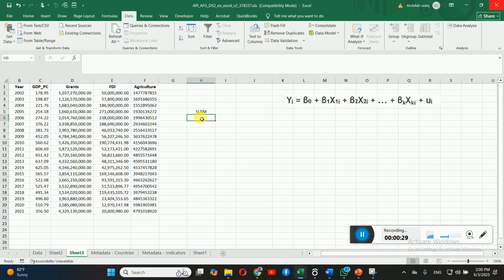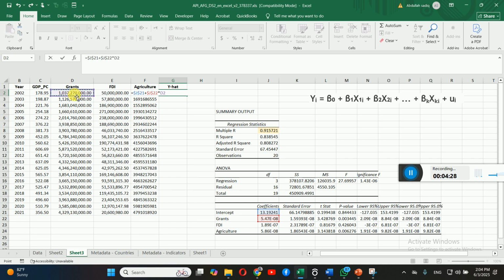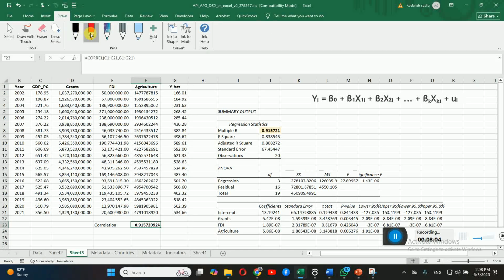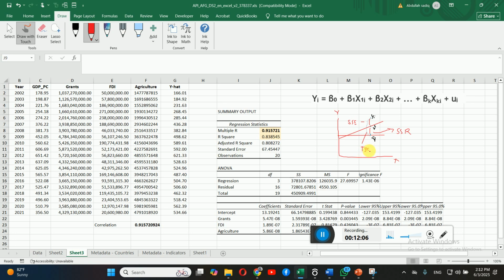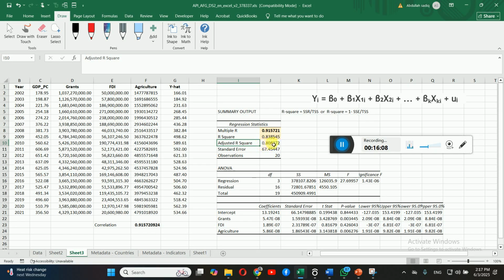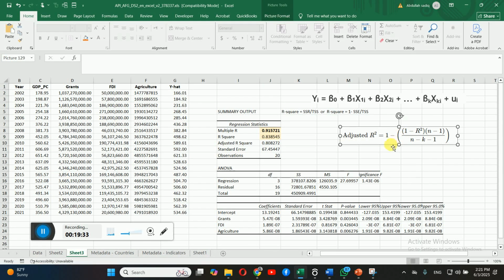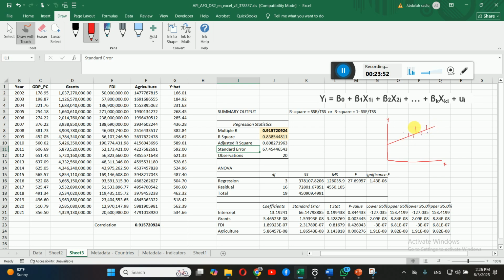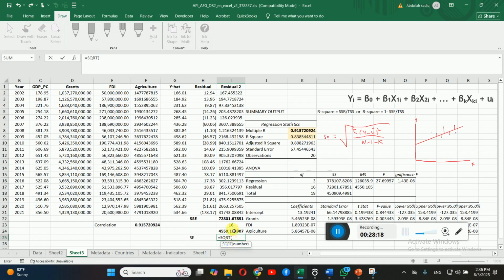MLRM Output – 01